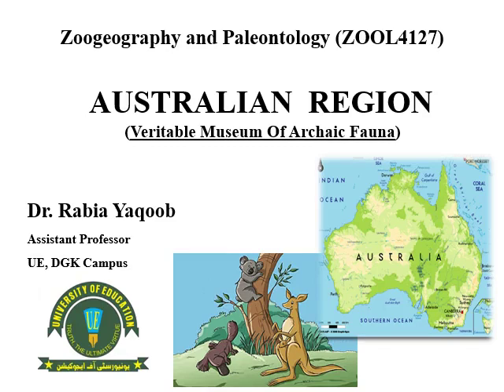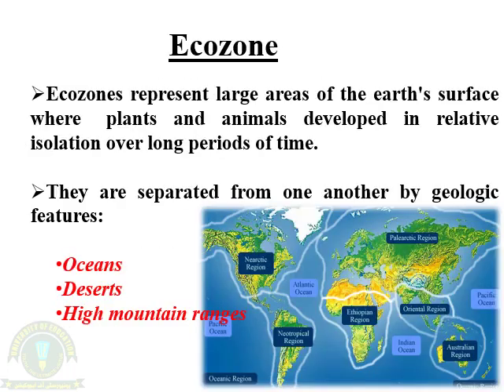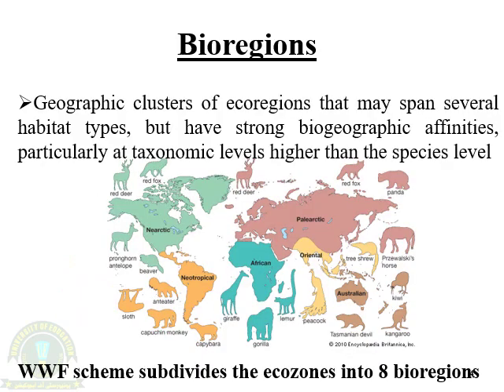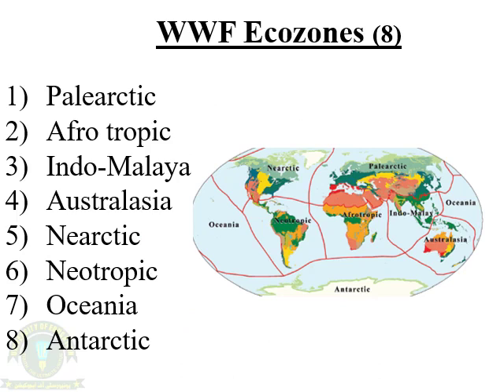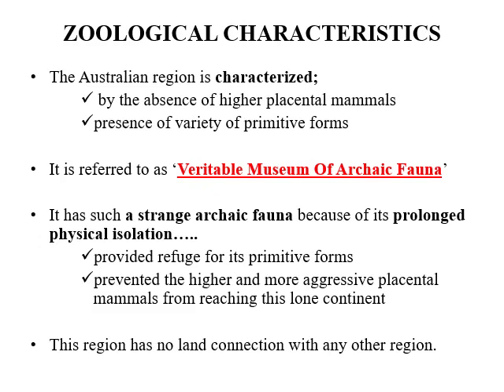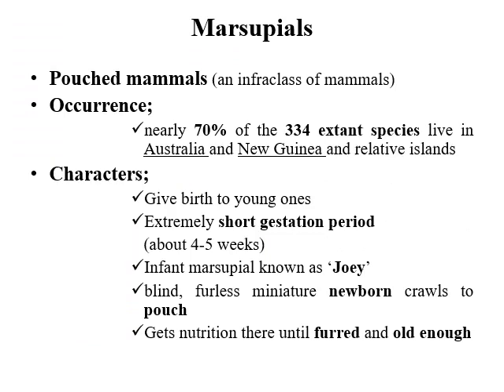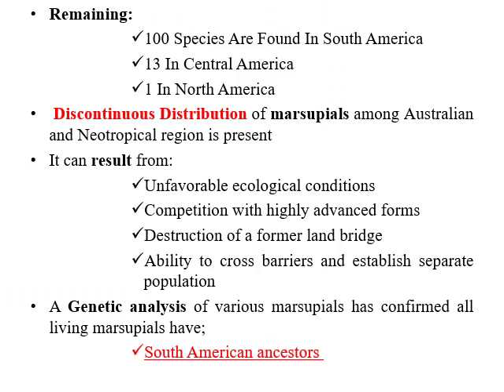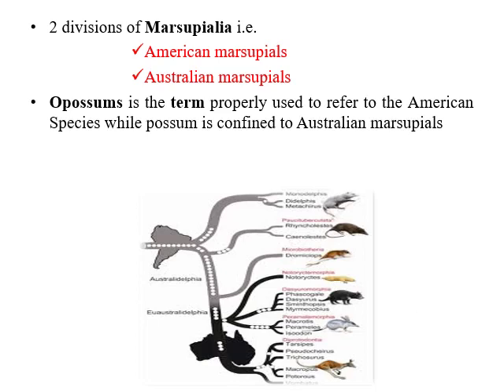32 Zoogegraphy And Paleontology= Australian Region Part Ii 1